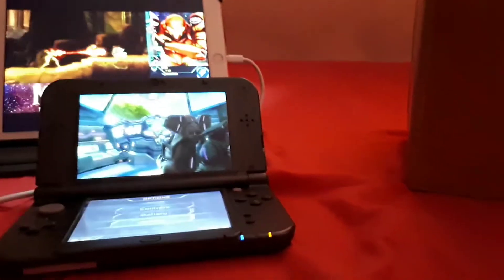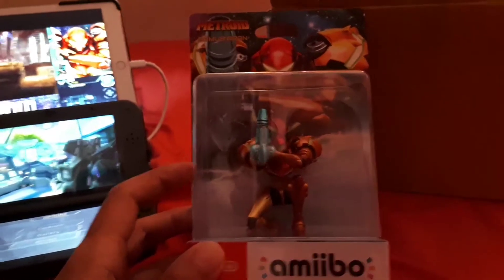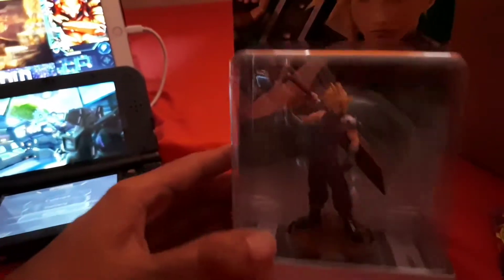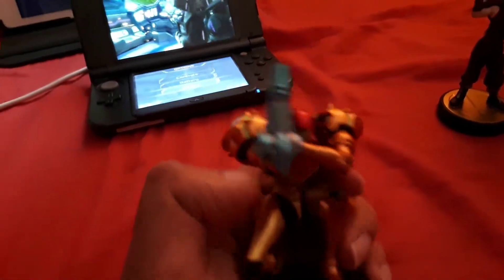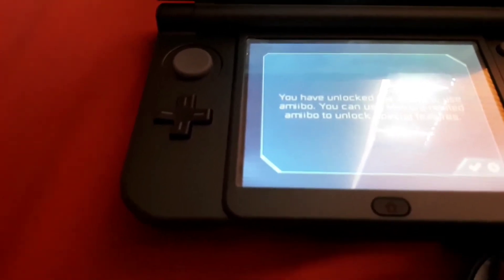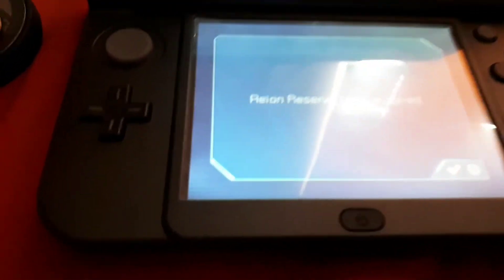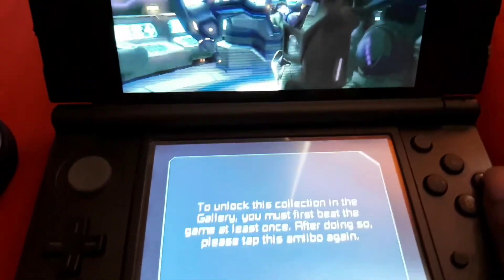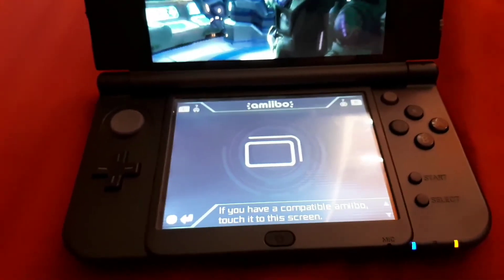Metroid samus returns amiibo and final fantasy 7 cloud strife amiibo unboxing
Amiibo unboxing